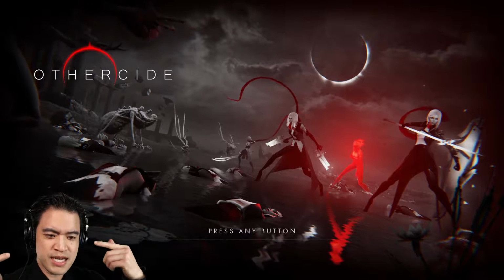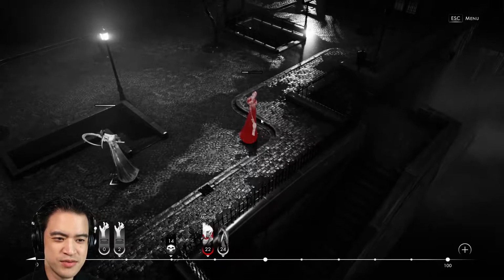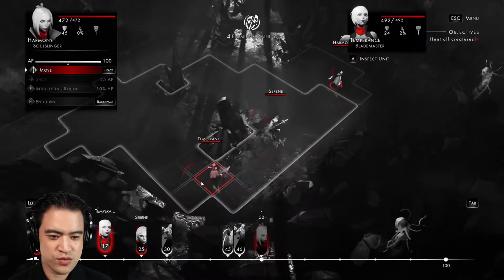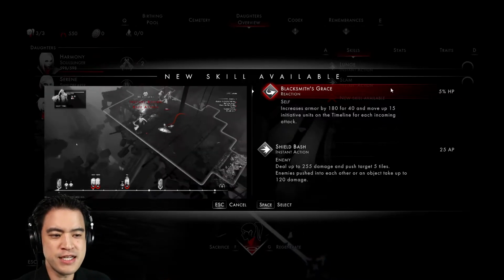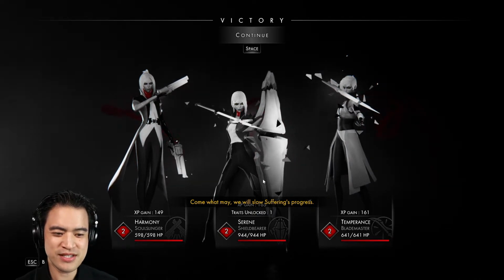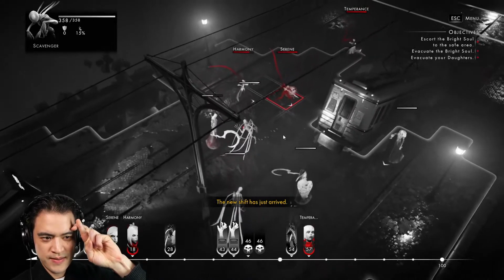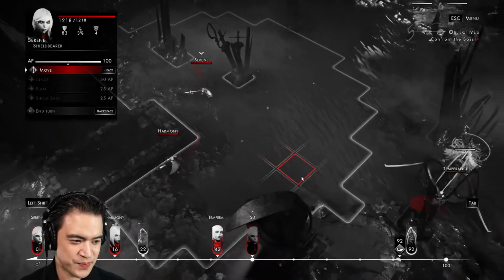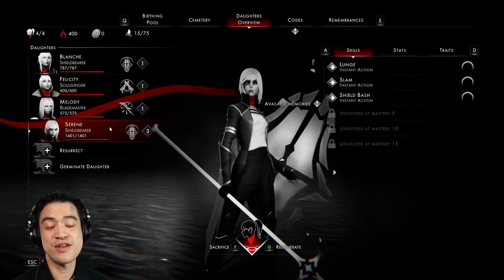A Quick Glance - Othercide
Othercide had me hooked while I was moving out-of-state and I've been wanting to share it with you for quite a while.  Let's check it out together!